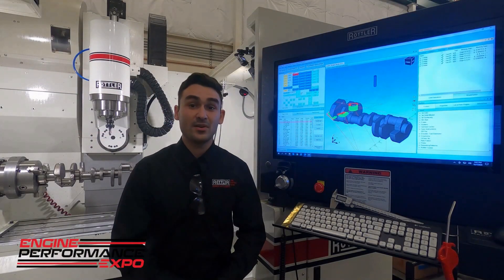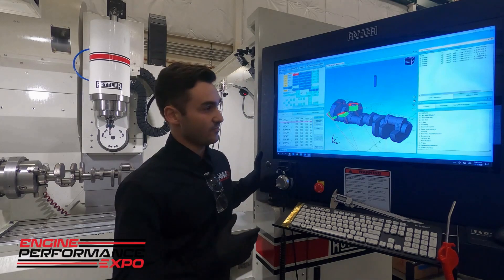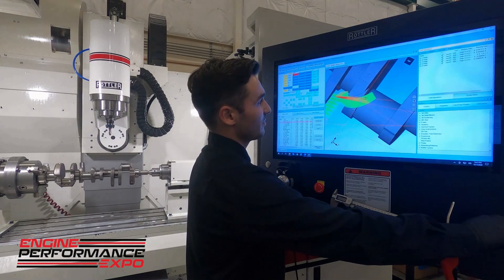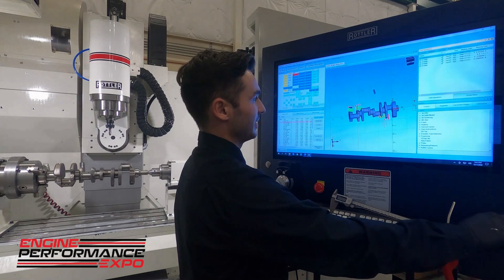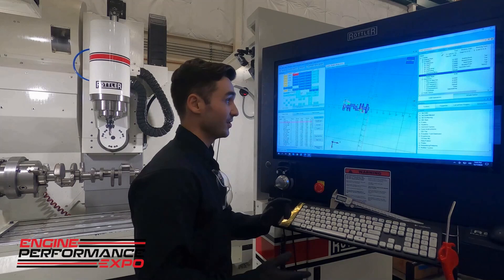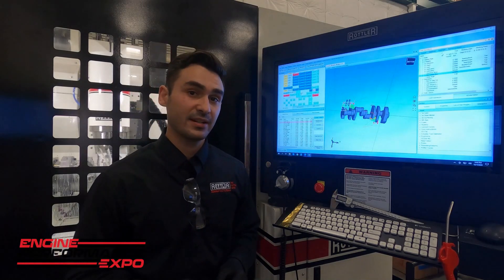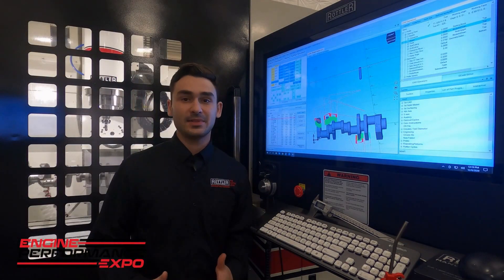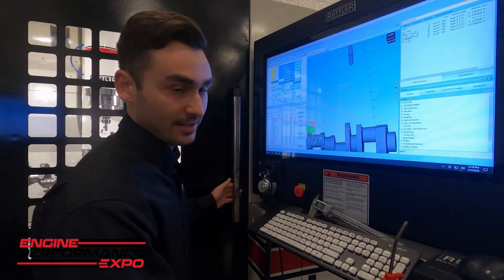Ryan and the EM69HP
Rottler Manufacturing's Ryan demonstrates cutting an "arrow wing" profile on a camshaft with the Rottler EM69HP